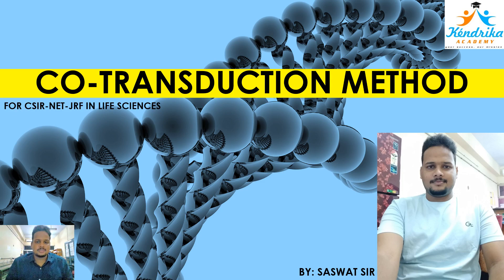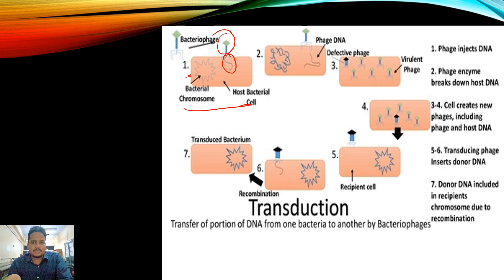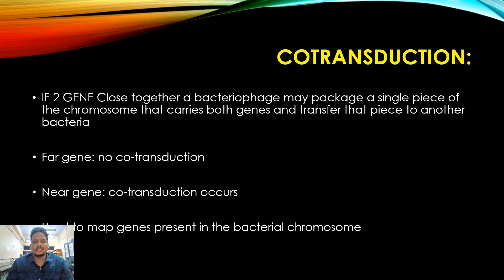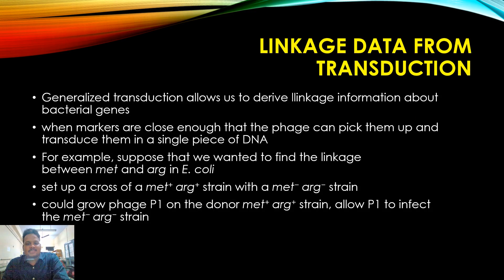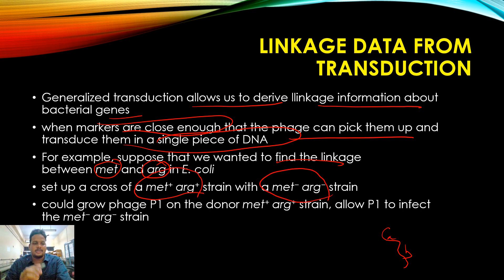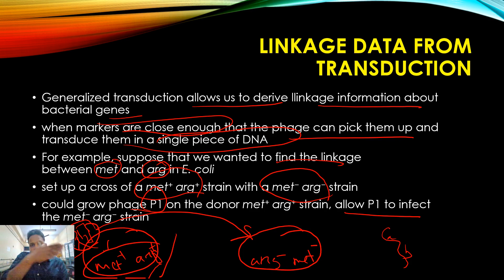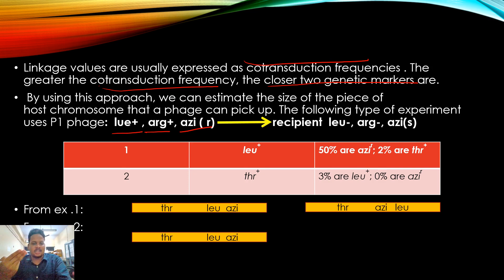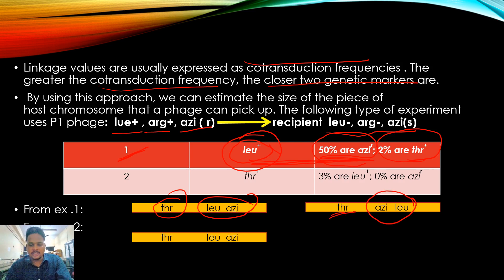Transduction & Co-Transduction for CSIR-NET (Life Science)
Transduction & Co-Transduction in Bacteria for CSIR-NET (LifeScience) Explained by Saswat Sir at Kendrika Academy.